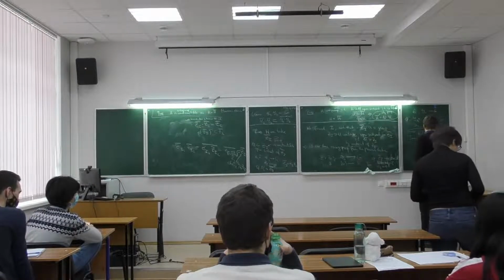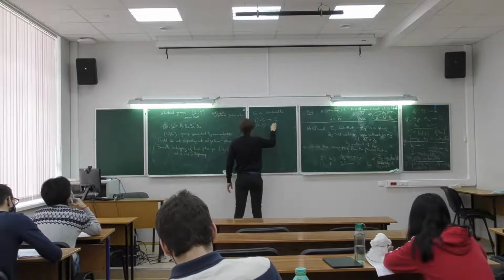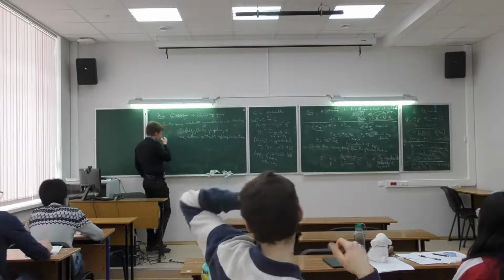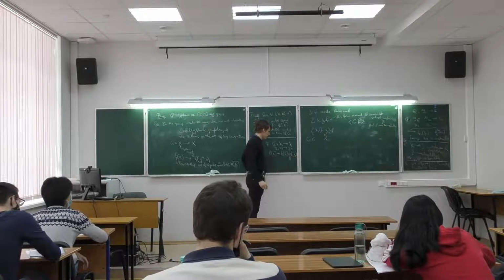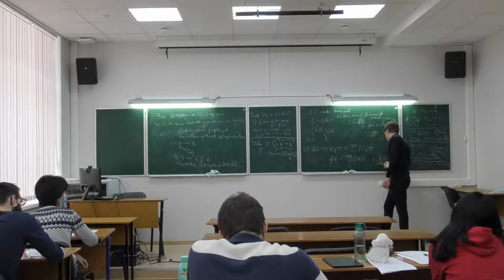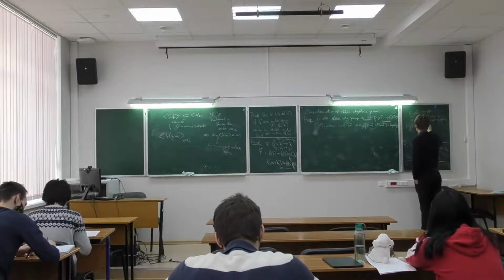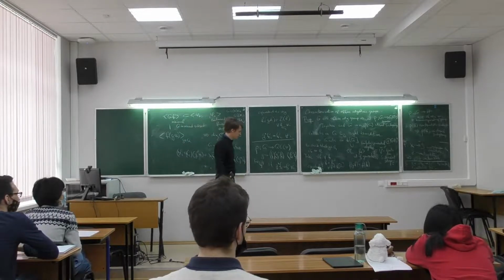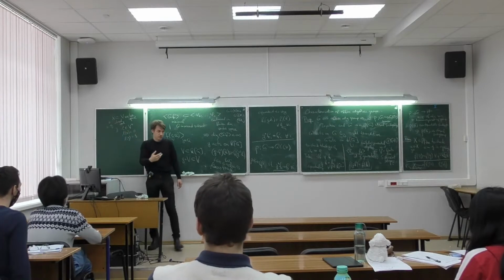Жгун В.С. An introduction to Algebraic Groups and the Theory of Invariants 03.02.2021 семинар